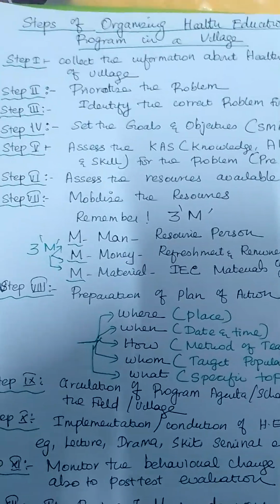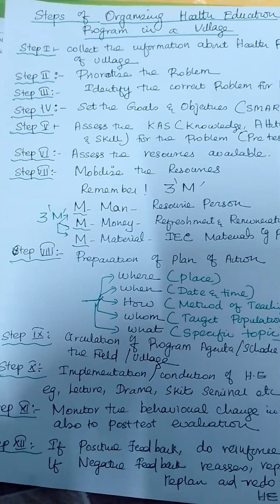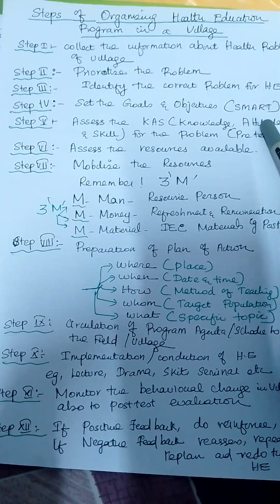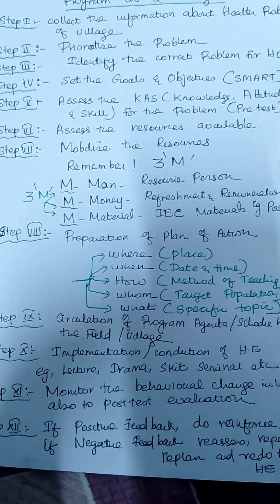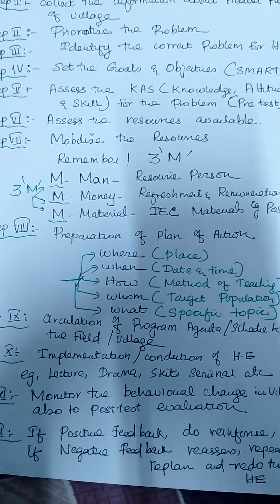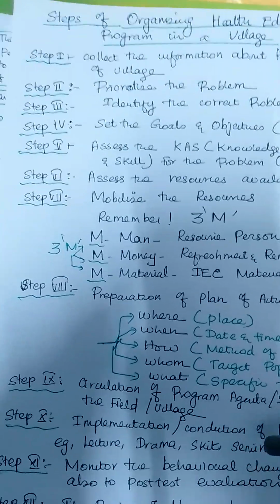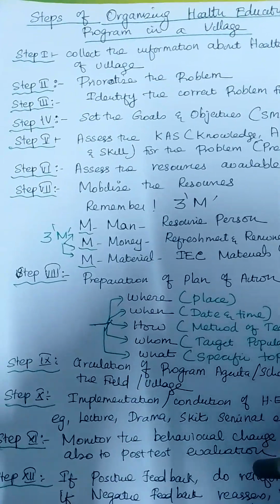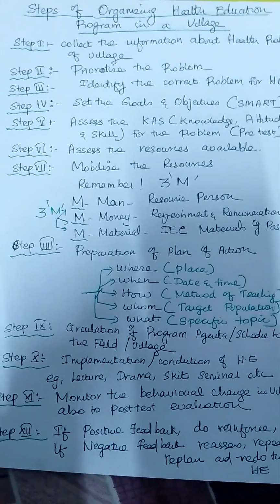health education. Steps of Organizing Health Education/ community Health Nursing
health education